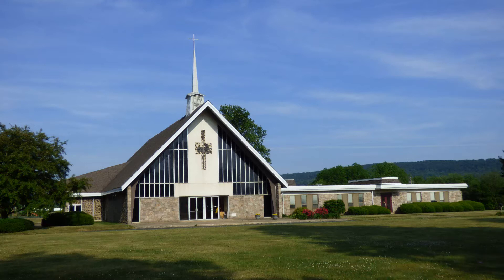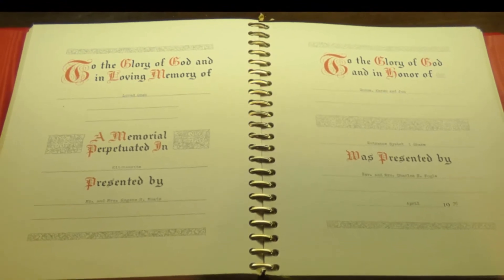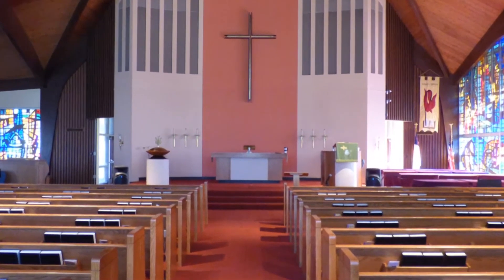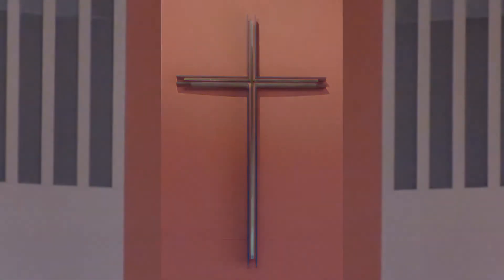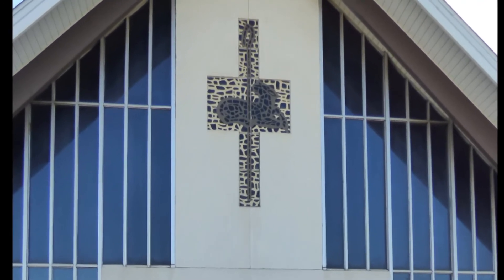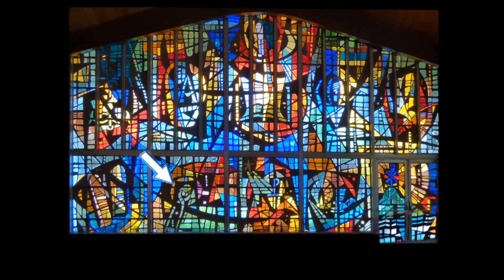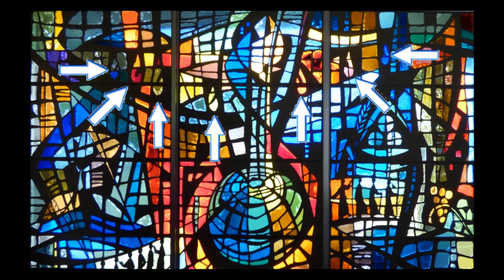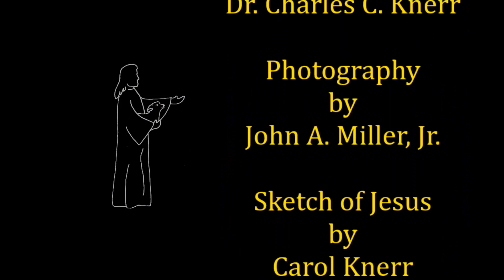The Word of God in Architecture and Stained Glass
The Church of the Good Shepherd United Church of Christ in Alburtis, PA features a large amount of Christian symbolism in its 50-year-old building and stained glass windows.  This video displays and describes that symbolism with a combination of detailed images and narration, and is based on a book of the same name by Dr. Charles C. Knerr and John A. Miller, Jr.